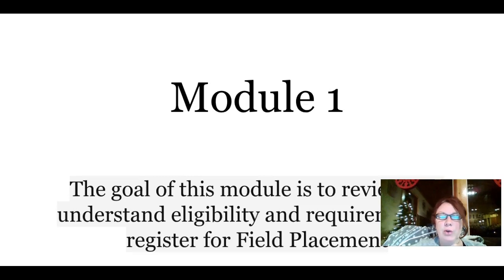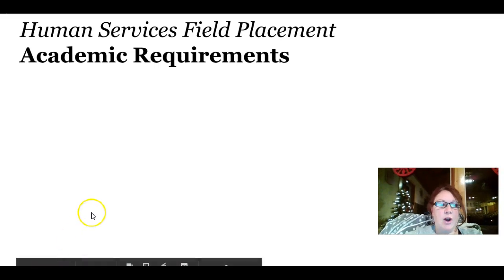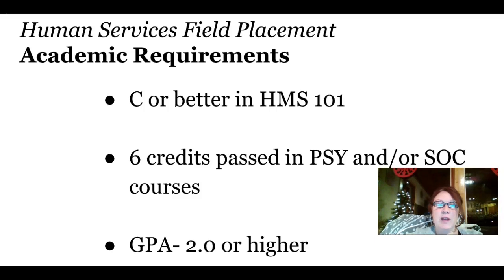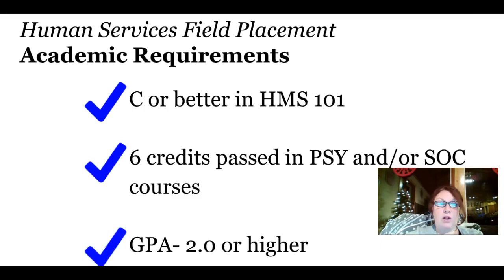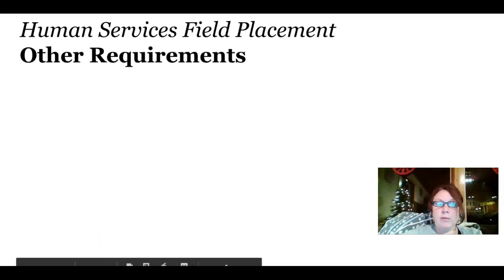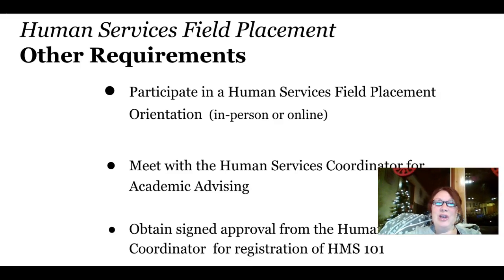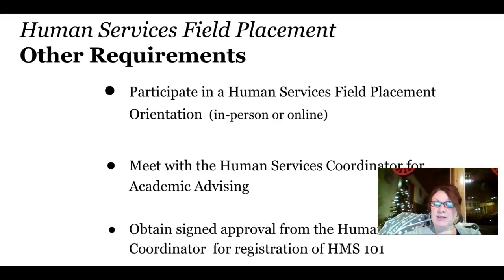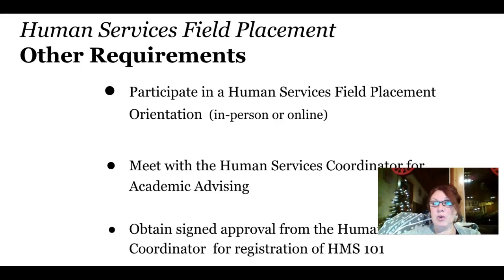HMS OO Module 1